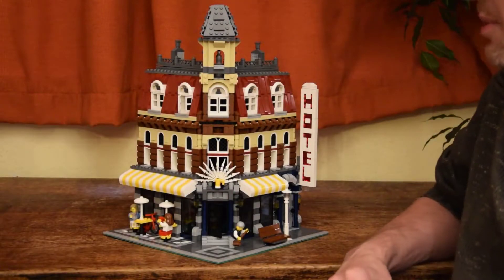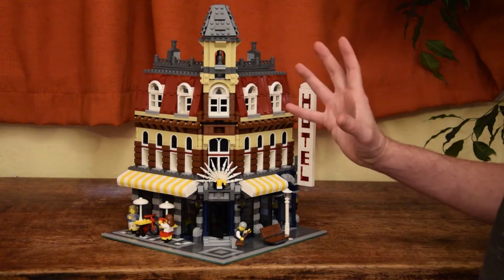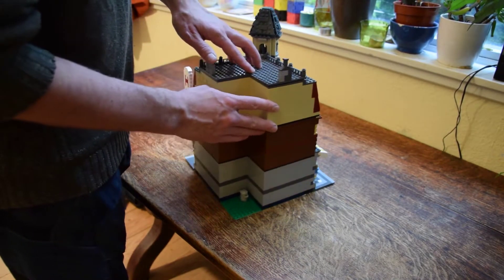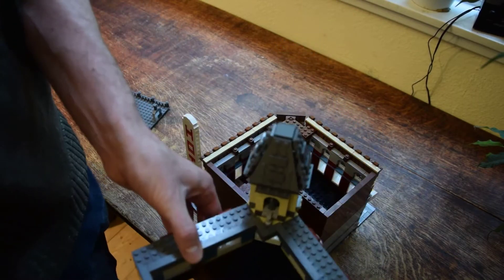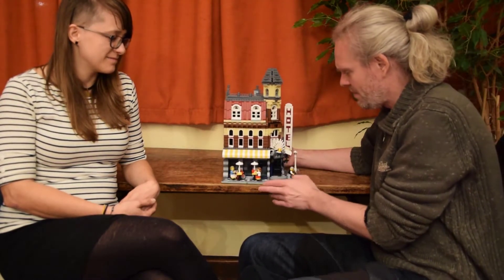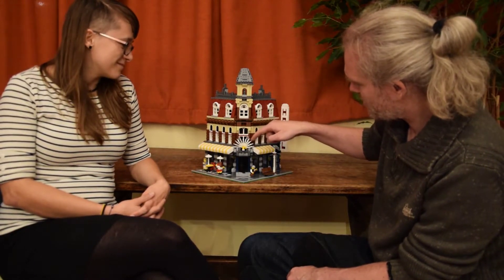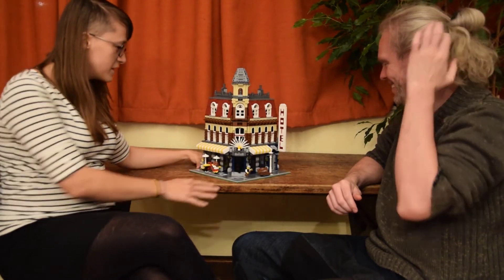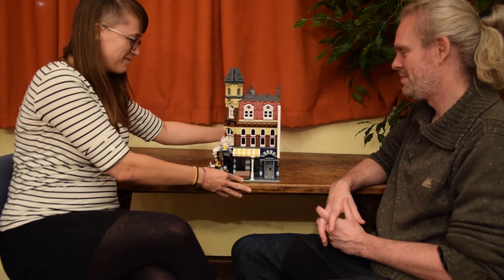Cafe Corner Review: All Lego modulars reviewed by Ricarda and Robert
The first of fifteen, the Cafe Corner! Let's make a full street with these!
Looks: 6/10
Inside: 2/10
Build: 2/10
Play: 2/10
Total: 12/40 = 30%